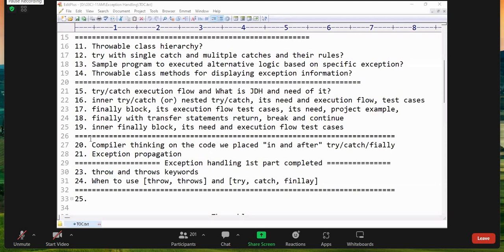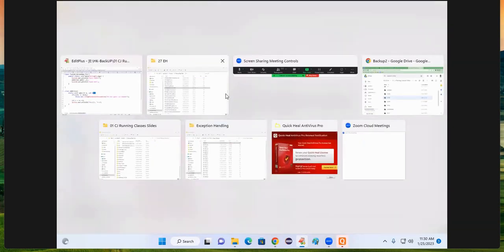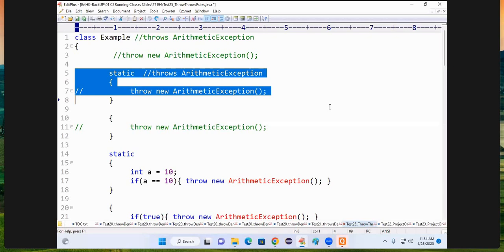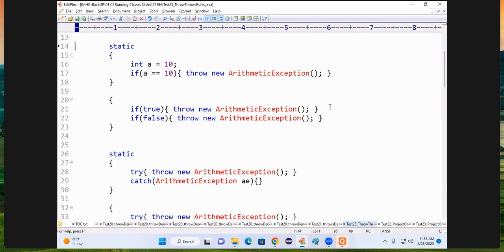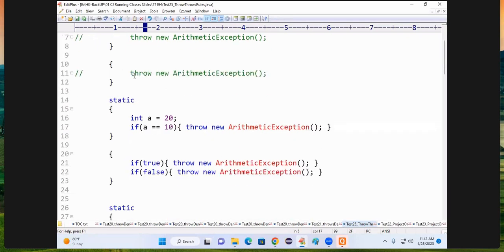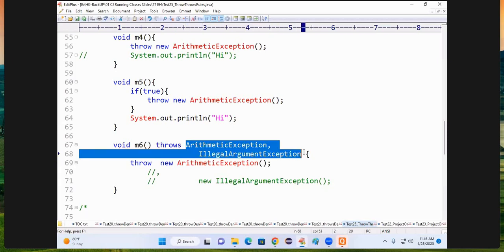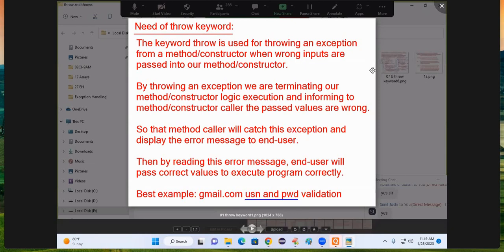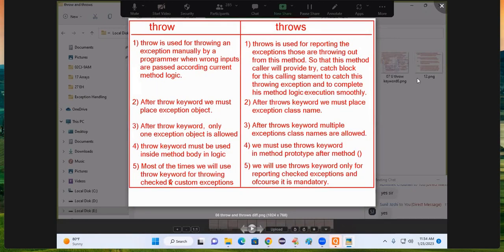Day 7 part1